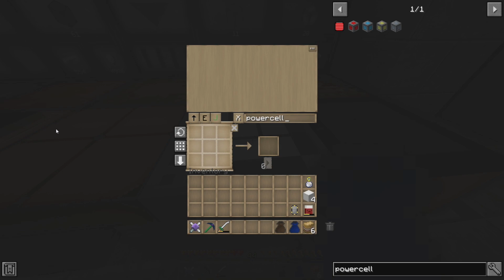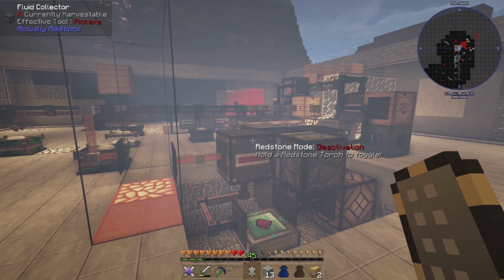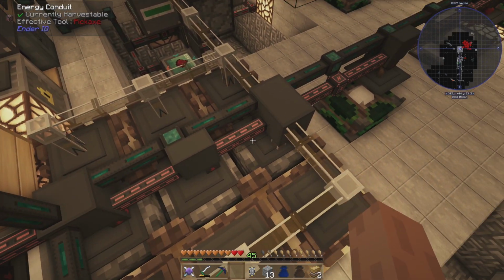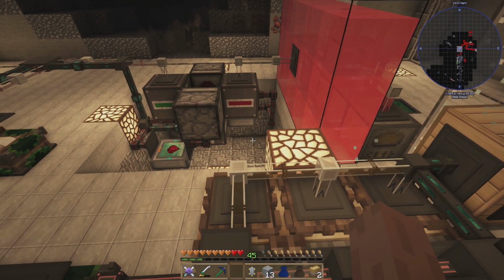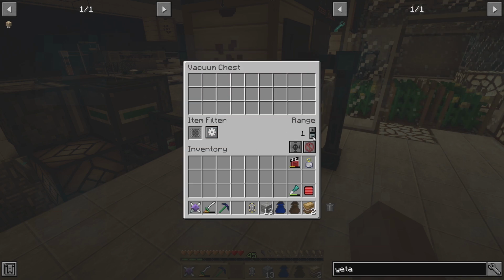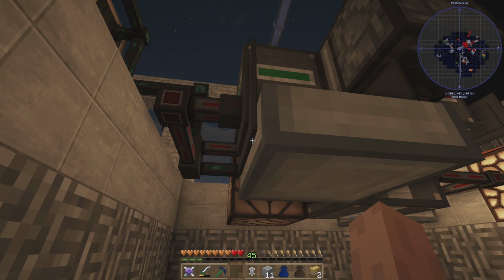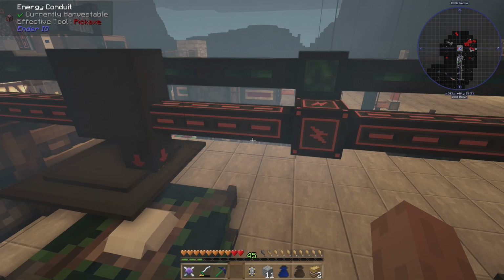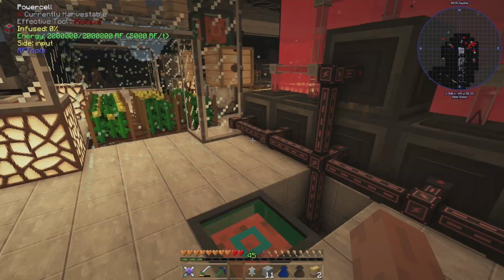MC Eternal - Ep 28: Power Overwhelming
I show you how I built the power station.